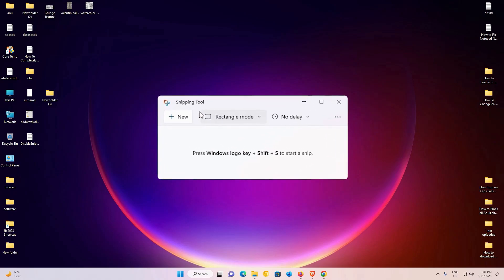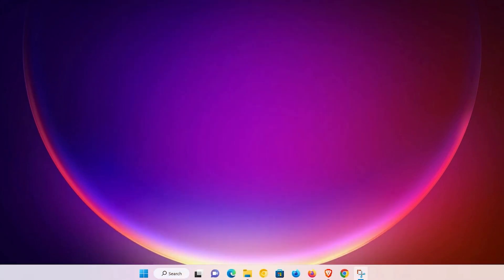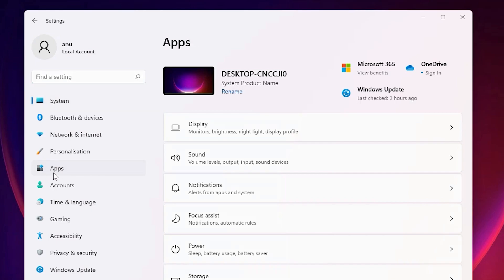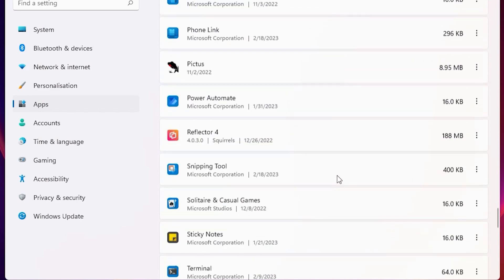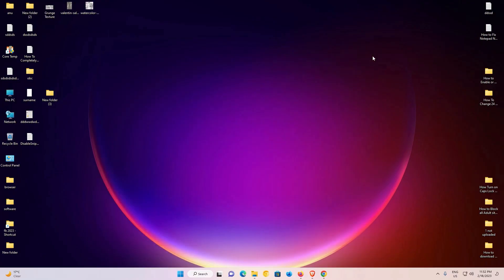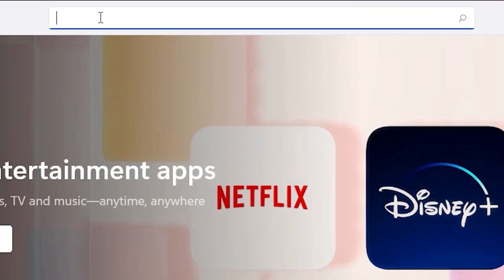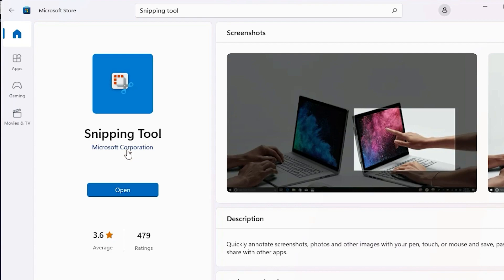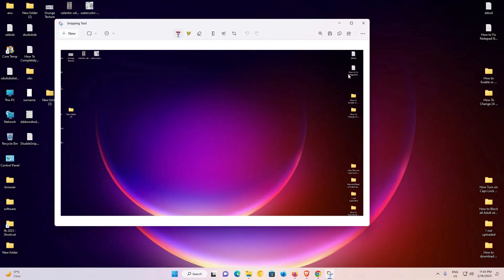How to Completely Uninstall & Reinstall Snipping Tool in Windows 11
In this tutorial, we will guide you on how to completely uninstall and reinstall the Snipping Tool in Windows 11. The Snipping Tool is a useful utility that allows you to take screenshots on your Windows computer, but sometimes it may not work as expected or encounter errors. In such cases, a complete uninstallation and reinstallation may be necessary to resolve the issues.